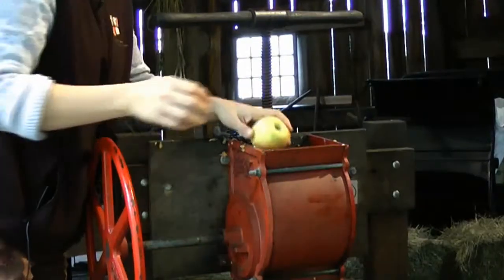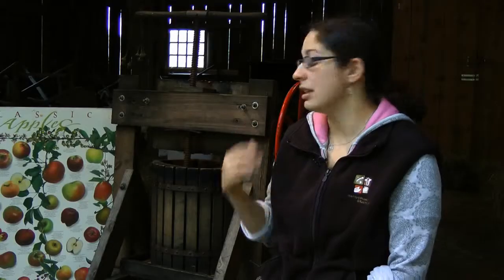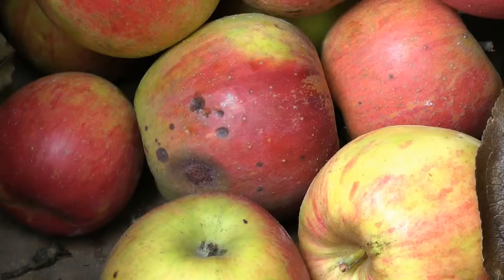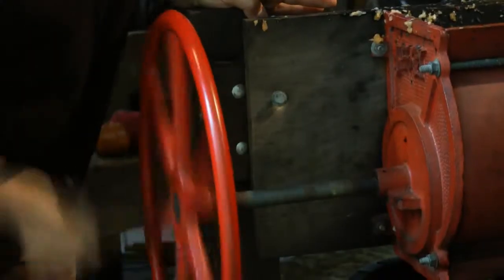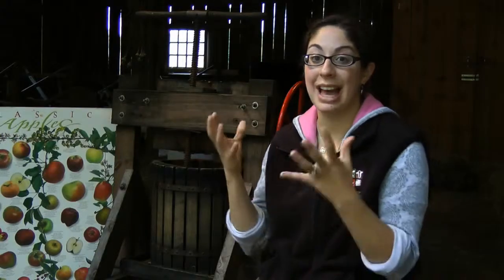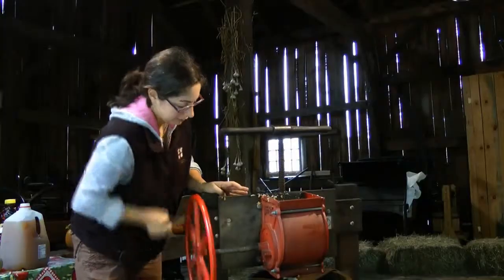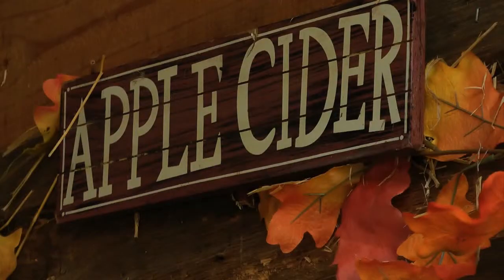Apple Cider Season at Museum & Nature Center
It's a fall tradition and the season for making apple cider at the Stamford Museum and Nature Center.
"It's one of our real key programs here at the nature center," said Nicole Daurio, environmental educator at SMNC.
Environmental Educator Nicole Daurio teaches children in preschool through 4th grade. They learn how to make the cider first hand.
"We talk about apples. How they come in different colors and sizes and then we actually learn how to make apple cider. The kids help us make it using the apple cider press," said Daurio.
"We turned the crank," said one pre-schooler with the program.
"Make apple cider," said another pre-schooler, who told us what she learned at the nature center.
After the demonstration, the pre-schoolers got a taste of the sweet treat.
"Here at the farm we actually don't pasteurize our apple cider so we actually buy cider from the store for the students to taste," said Daurio, "But our apple cider definitely doesn't go to waste. A lot of our animals on our farm will eat the apple pomace - the crushed up apples in their dinners at night."
You can learn how cider is made or visit the animals at the farm at the nature center's Harvest Festival. The annual festival will also feature a scarecrow contest, pumpkin carving, crafts, and more.
For more information about the festival, taking place Saturday Oct. 19 and Sunday Oct. 20, visit stamfordmuseum.org.

Produced By: Christina Chiarelli